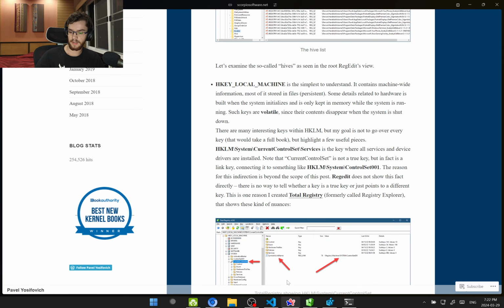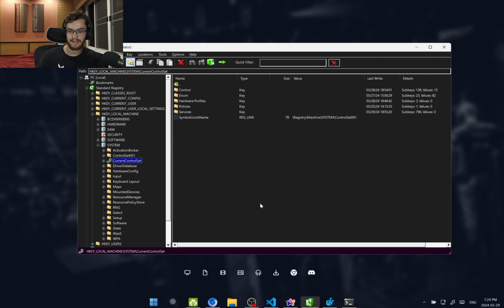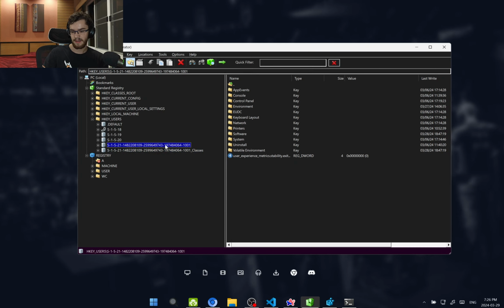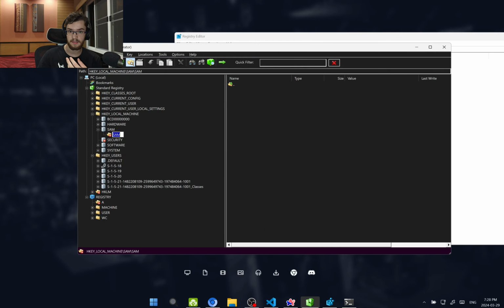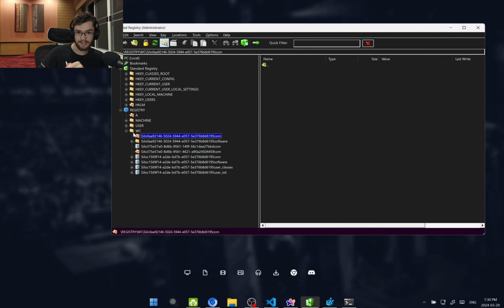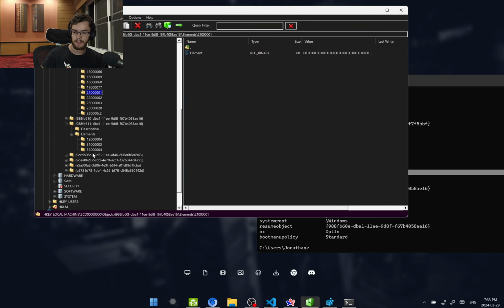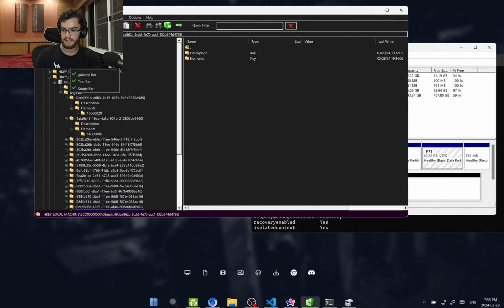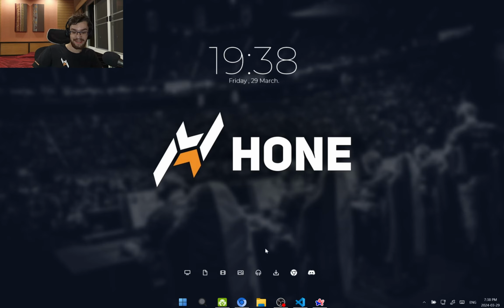How To See The REAL Windows Registry. WINDOWS IS LYING TO YOU!